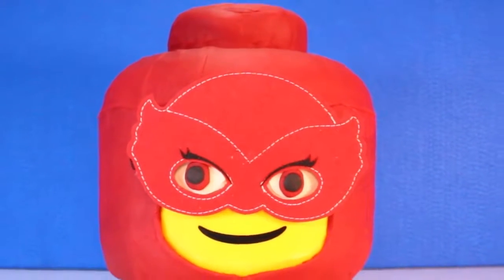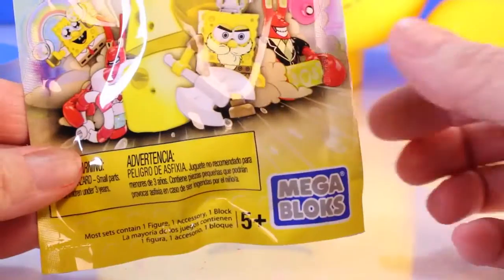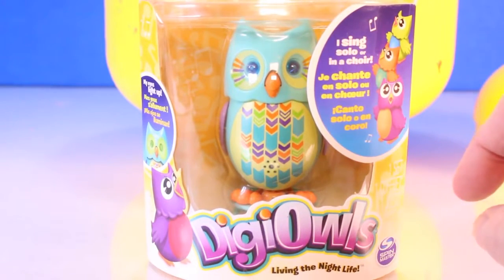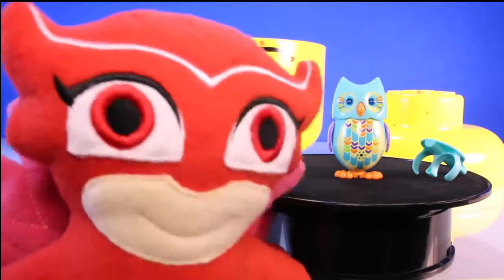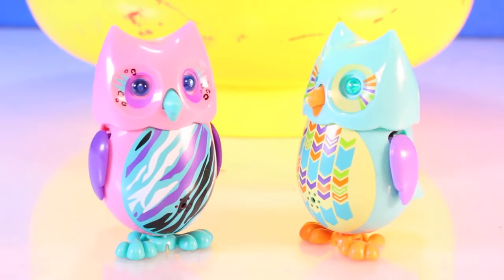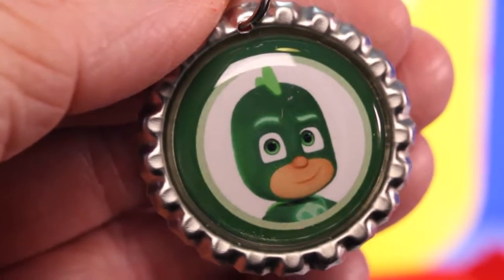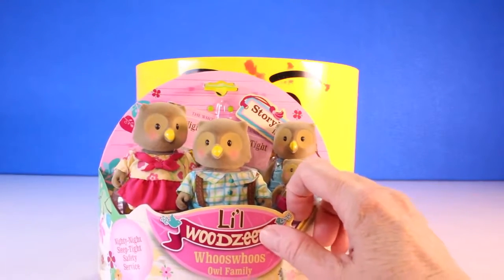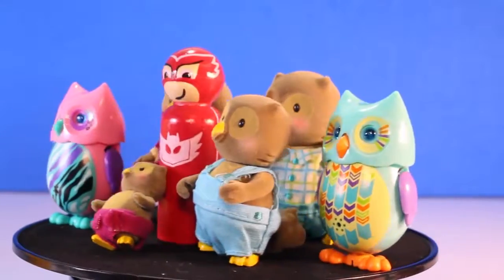PJ MASKS Toys OWLETTE Giant PJ MASKS Owlette Play Doh Surprise Egg Head + Owl Toys Videos